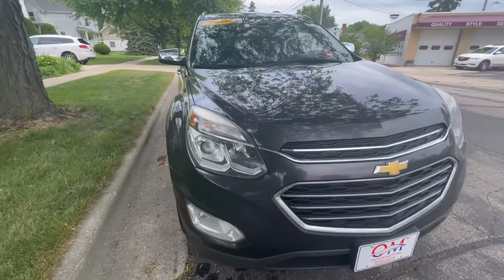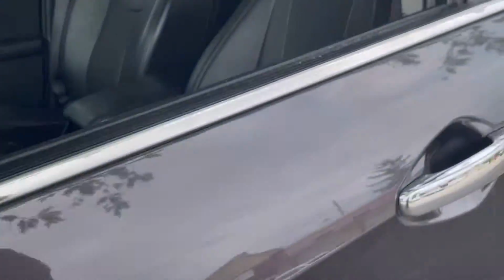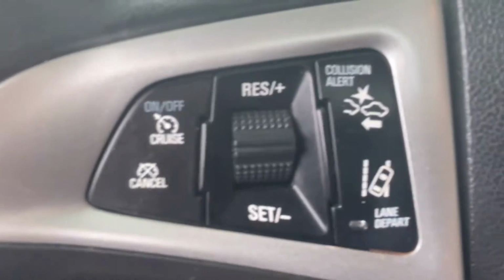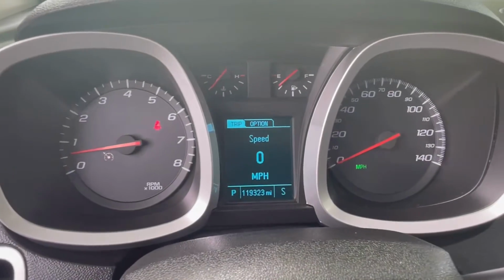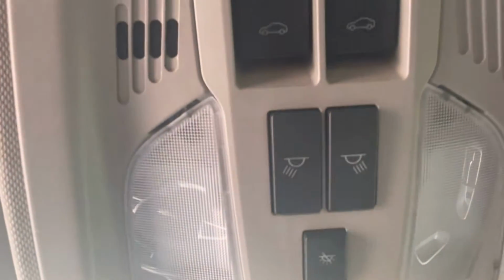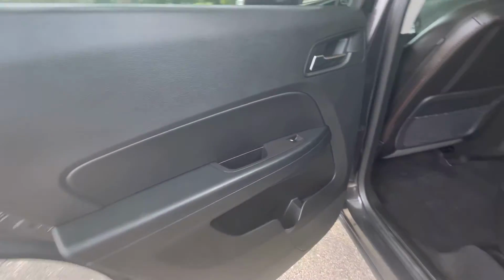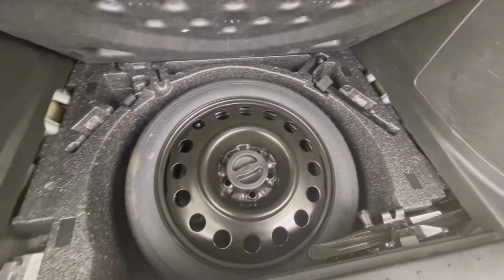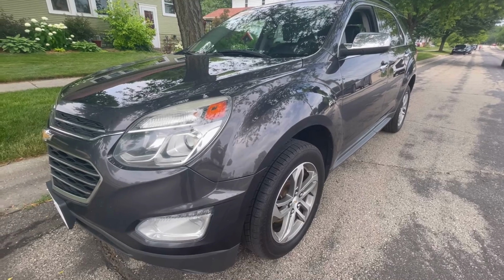2016 Chev Equinox LTZ AWD--SOLD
Oliver Motors is EXCITED to offer this 2016 Chevrolet Equinox LTZ AWD with 119,230 miles!

This is a very economical, safe, and spacious mid-sized SUV. The blind-spot monitoring, lane departure warning, and collision avoidance warning are great safety features. Don't wait too long or you will miss out on this sharp Equinox.

- ALL-wheel drive
- Automatic transmission
- Cruise control
- Power locks
- Power windows
- Full leather interior
- Sunroof
- Heated seats
- Blind-spot monitors
- Collision avoidance system
- Lane departure warning
- Power rear liftgate
- Backup camera
- Satellite radio

See more pictures, information, walk-around video, and auto-ceck vehicle history report at olivermotors.com.